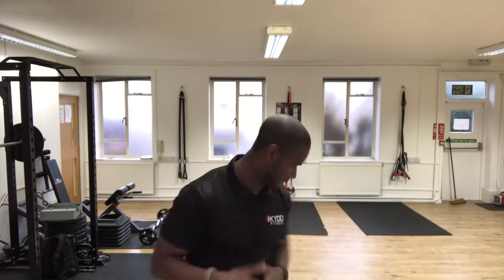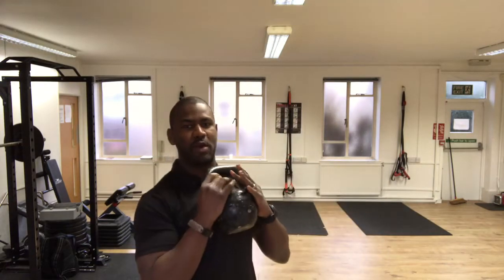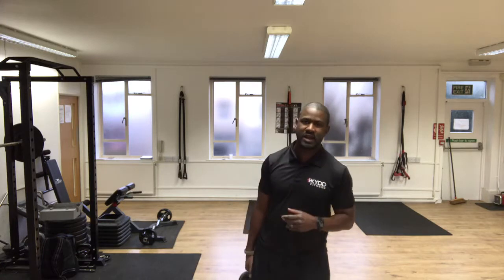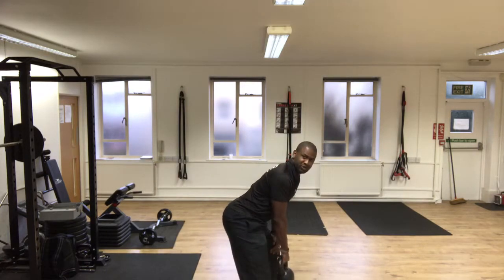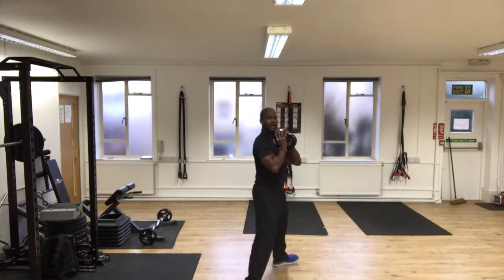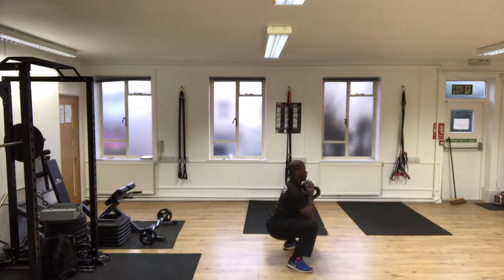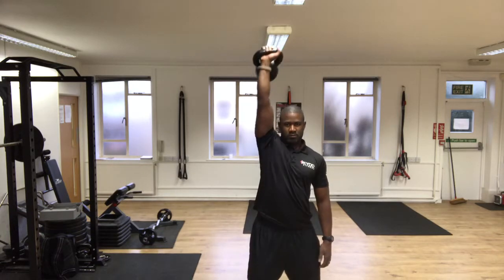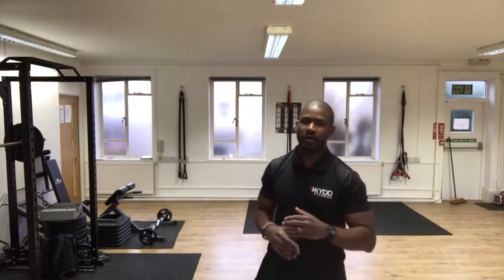Fitness For All #1